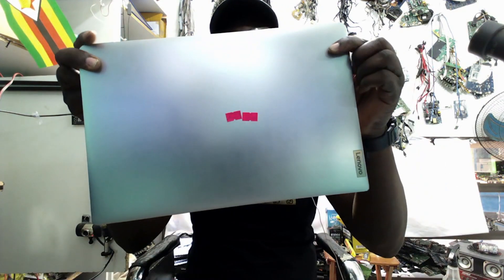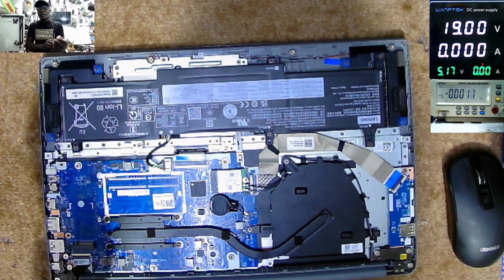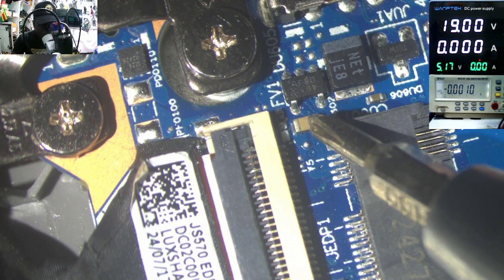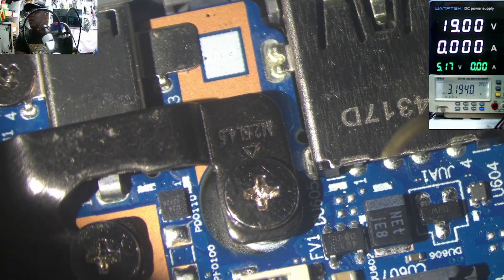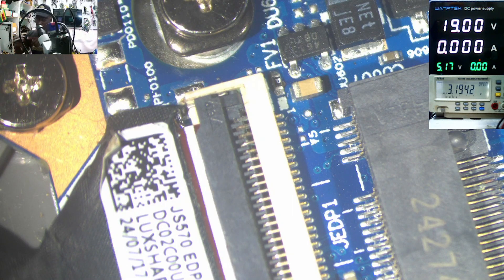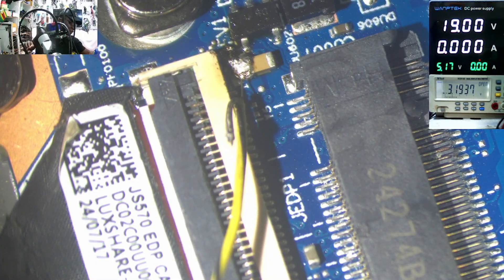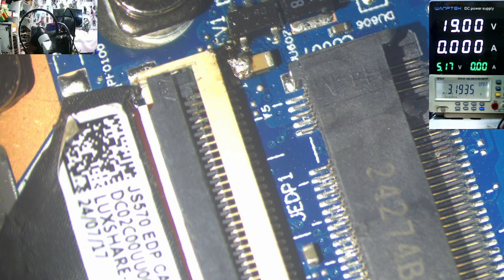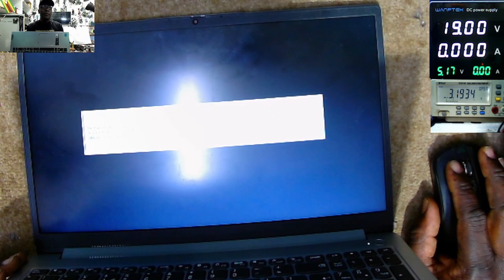How To Fix light Issue On Laptops--Lenovo Ideapad 1-14igl7 No Backlights But Picture Present.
Fix Laptop Backlights The Easy Way.

*Important Notice*
Follow Other New Channel For DIY Electronics Projects, Experiments & Useful Electronics Tips.
Link. BELOW.